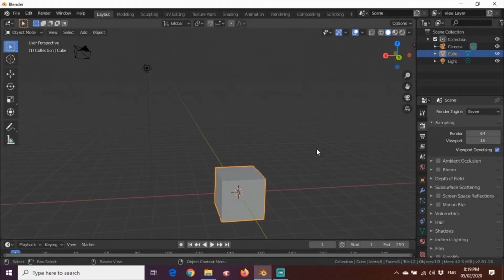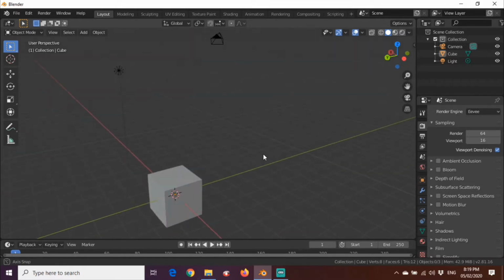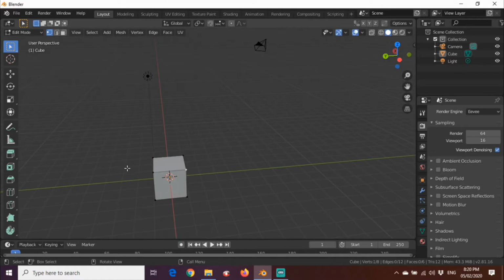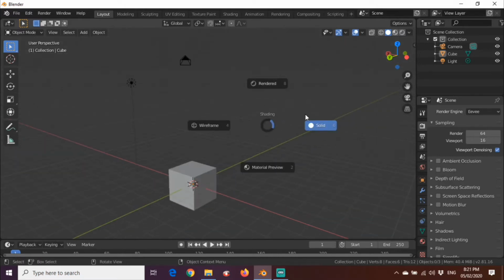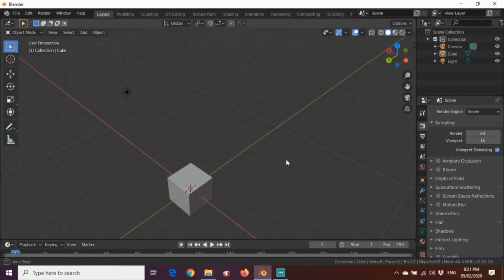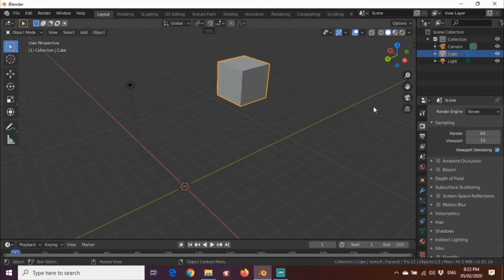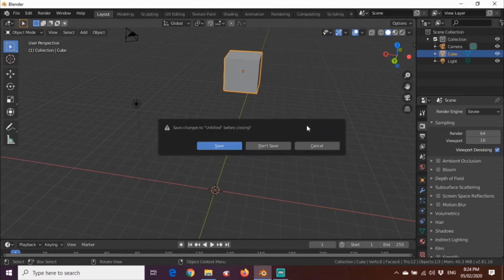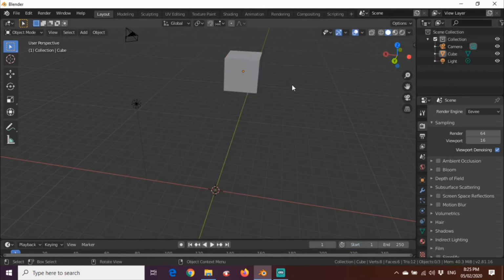General Hot Keys P.1 | Blender 2.81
Just some Hot Keys